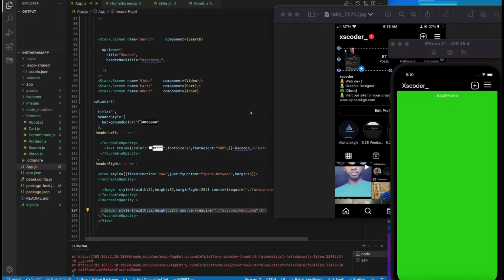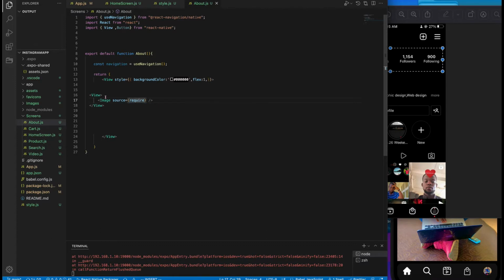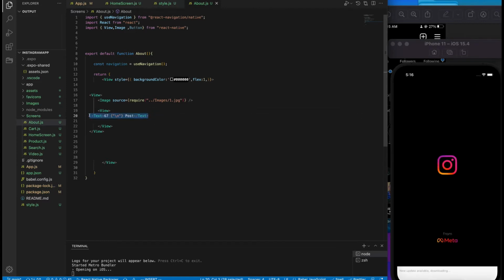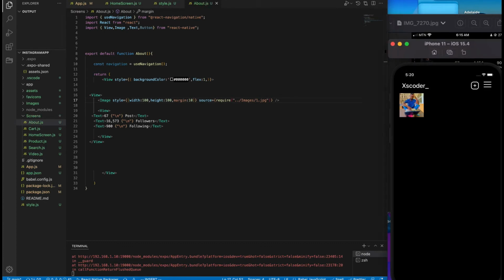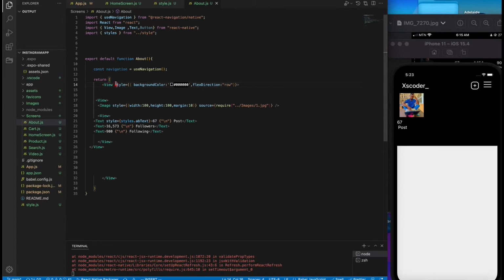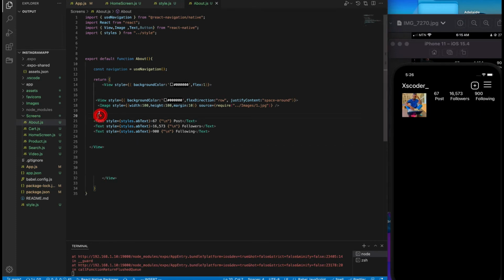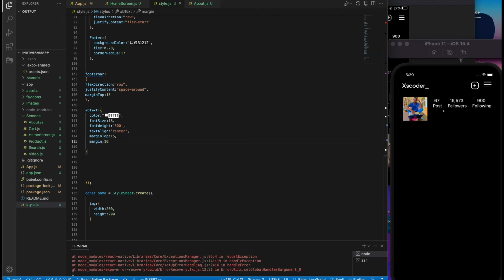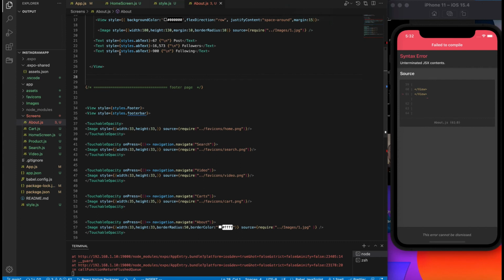How to Building Instagram with React Native Day 6(PROFILE PAGE )